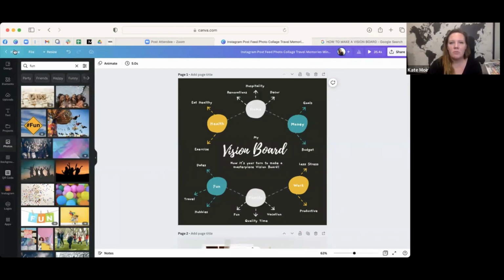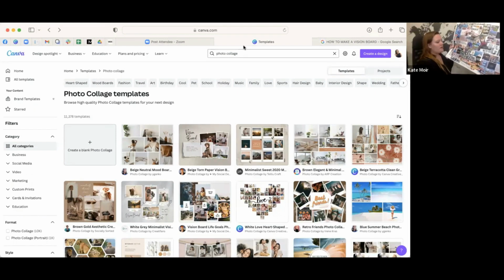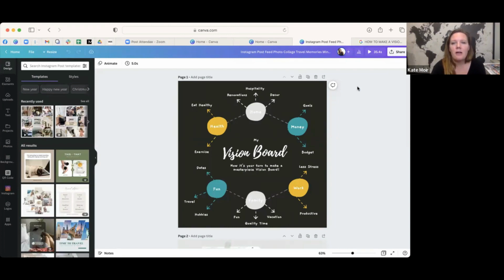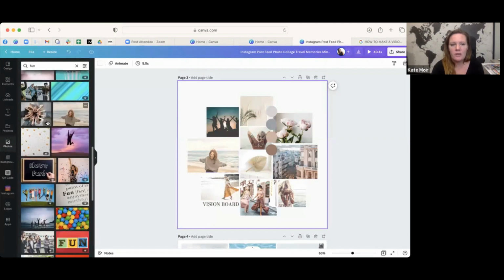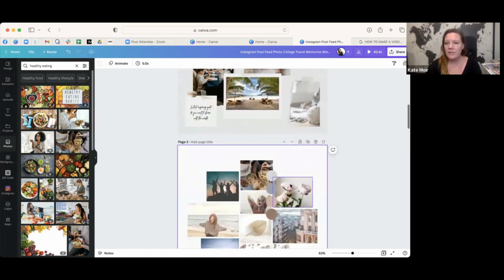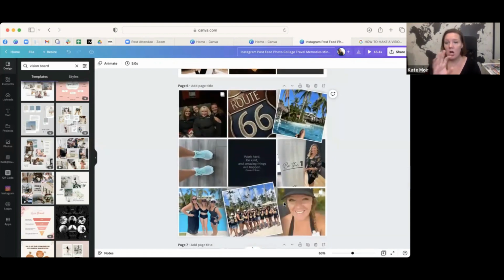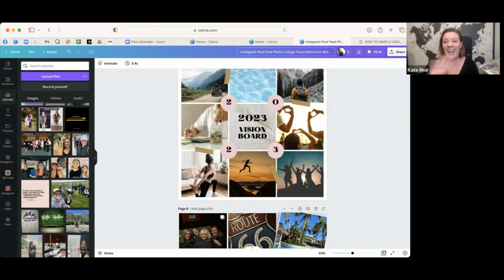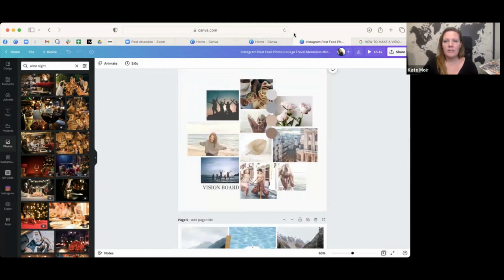How to create a vision board in 3 steps on Canva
xo Kate Moir